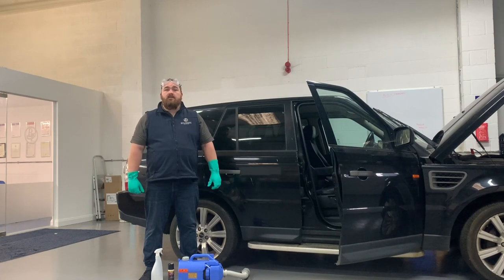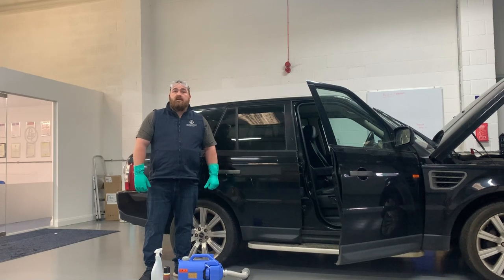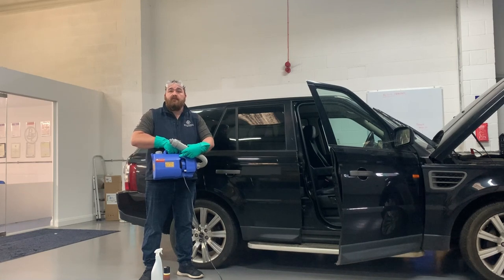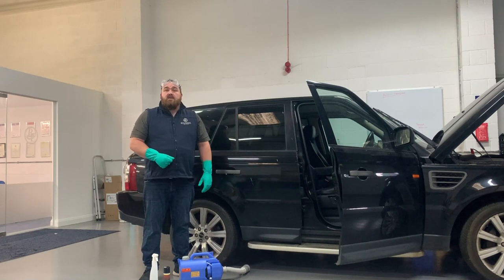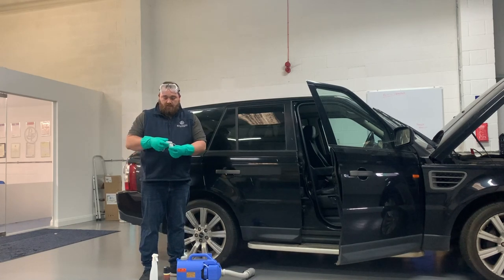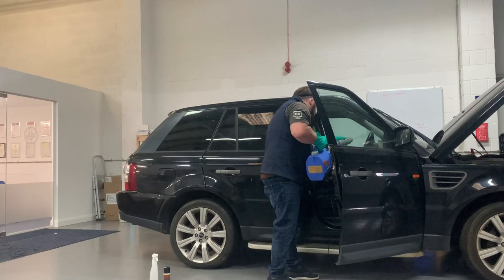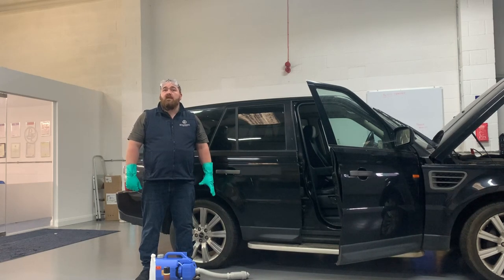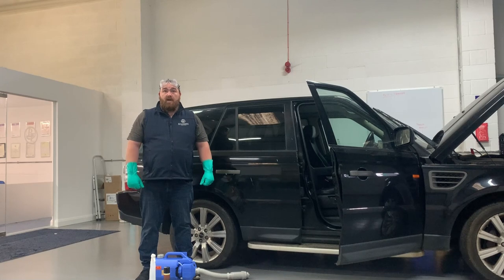VIRUCIDE AND ATOMISER DEMONSTRATION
A DEMONSTARTION ON HOW TO KILL VIRUSES IN YOUR VEHICLES